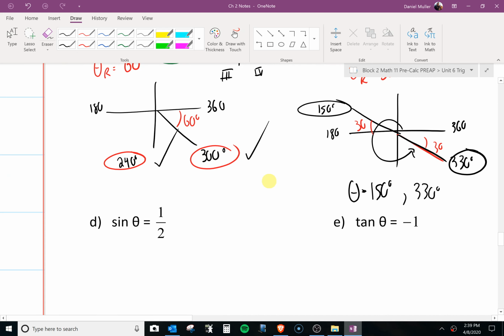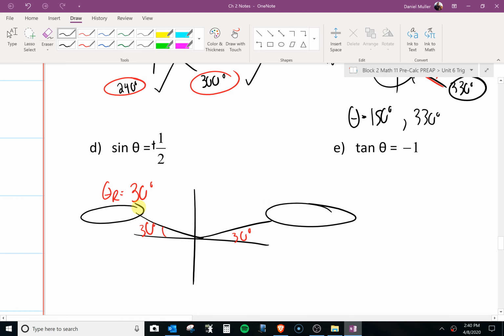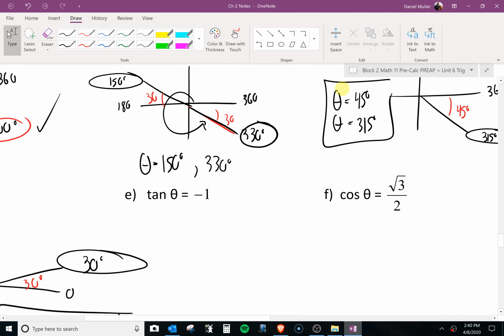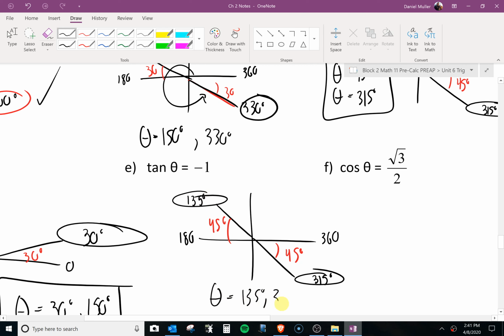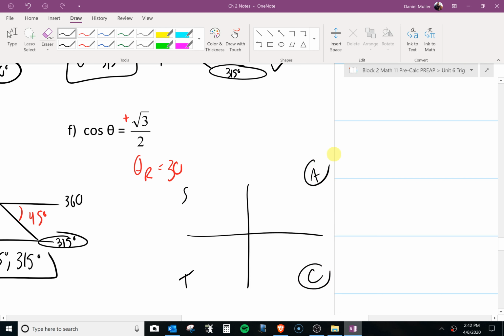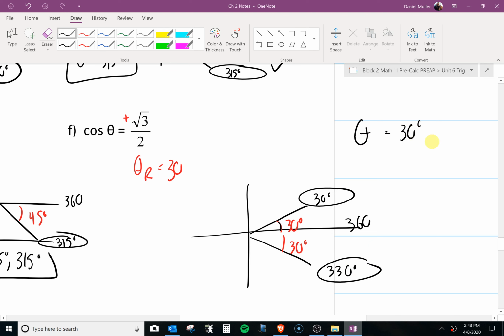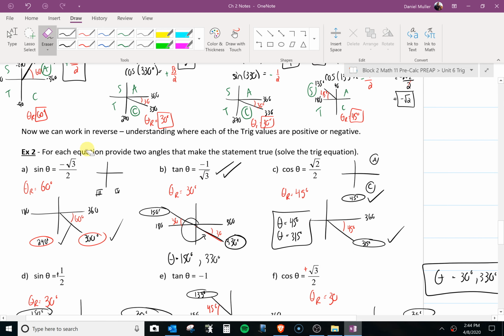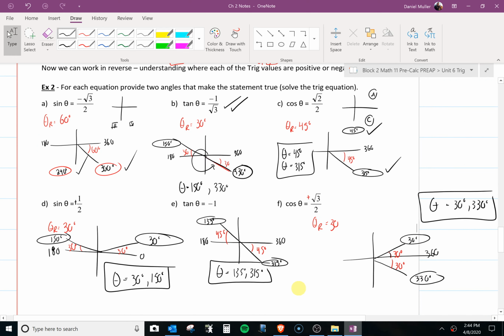Unit 6 Chapter 2 Reference Angles Part 8